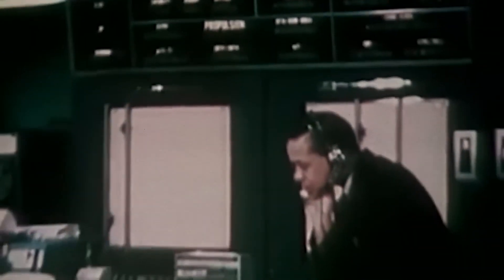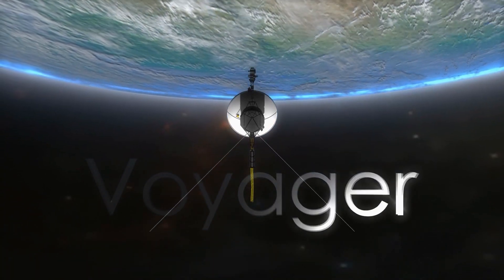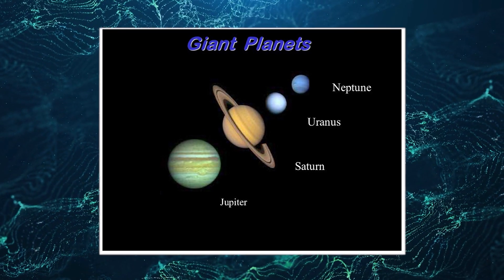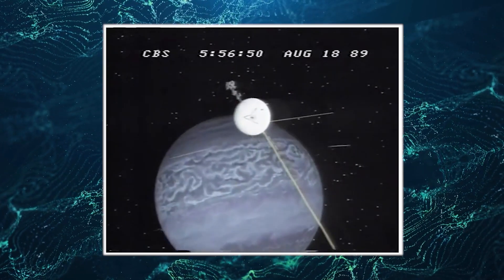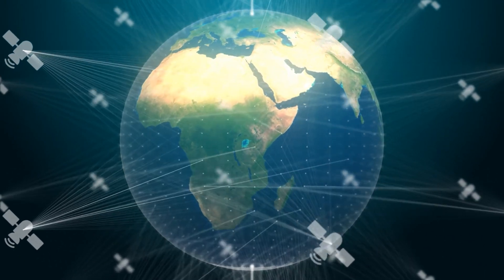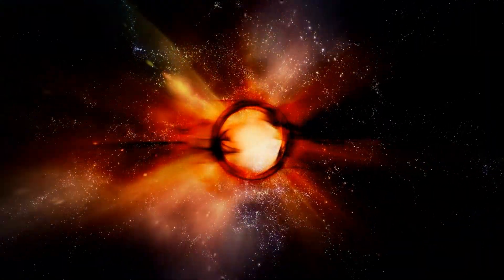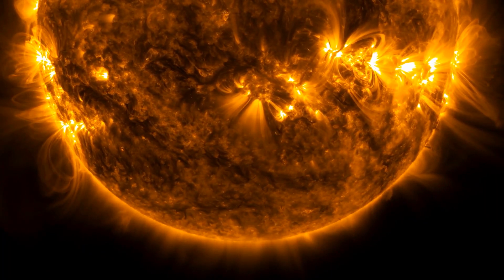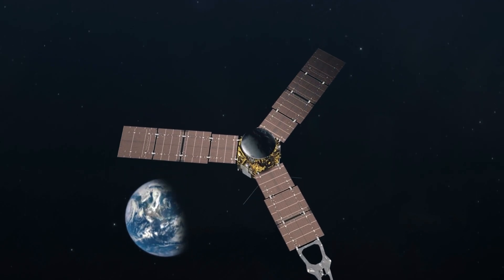Voyager 1 Just Retreated After Making This Horrifying Discovery In Space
Some speculate that the Voyagers may still be within the heliosphere, while others point to the significant increase in galactic cosmic rays and plasma density detected by the probes as evidence of their entry into interstellar space. This unexpected finding challenges our understanding of the heliosphere and highlights the need for an interstellar probe to shed light on this fundamental puzzle from the outside. Despite their outdated technology and diminishing power, the Voyagers continue to defy expectations and pave the way for human exploration and scientific curiosity, demonstrating the resilience and determination of these remarkable spacecraft. Imagine launching a spacecraft 45 years ago, only to witness it continue its exploration far beyond its expected lifespan, delving into regions never meant to be explored.